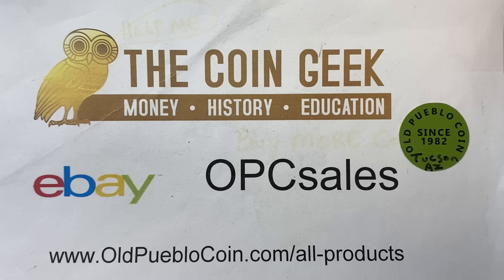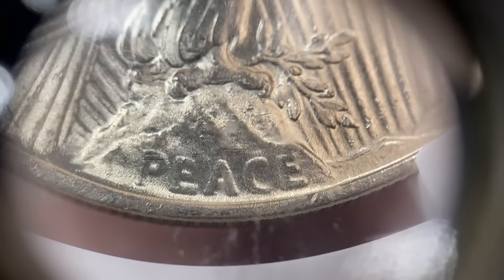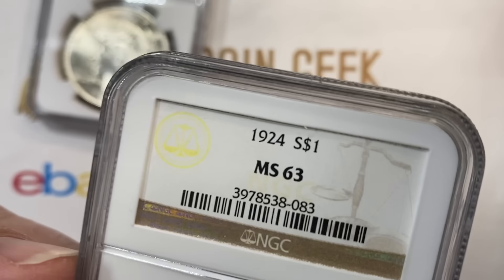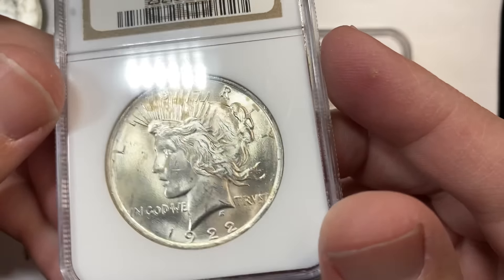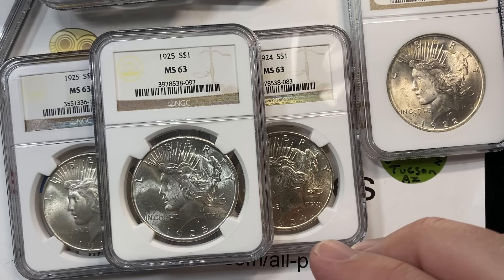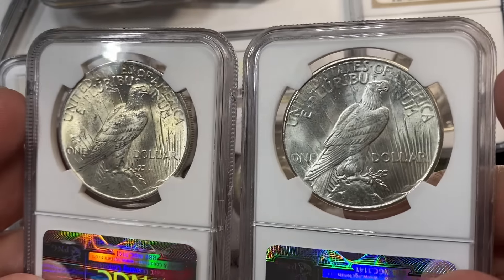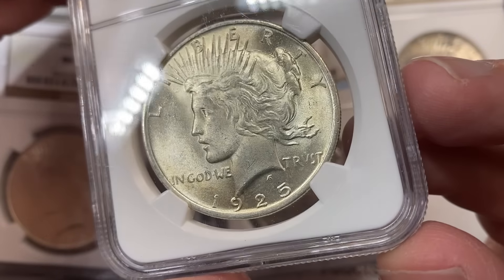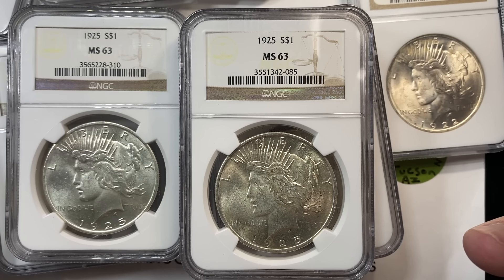Beginner Coin Collecting - Buying Nice Peace Dollars